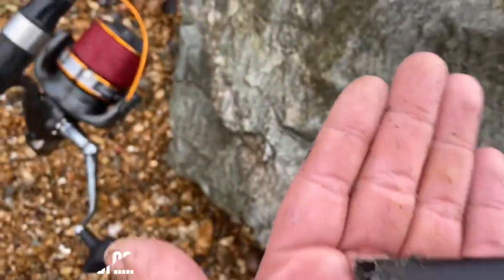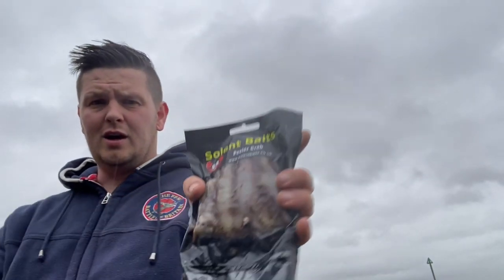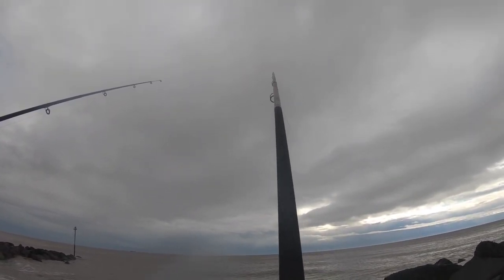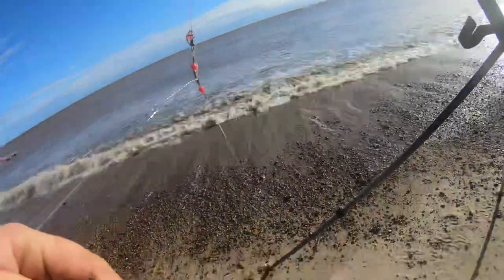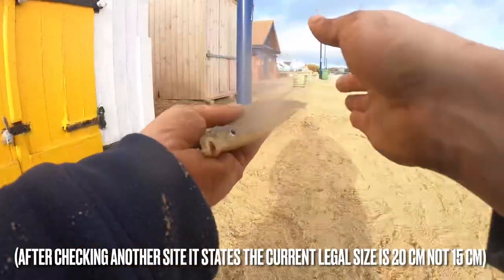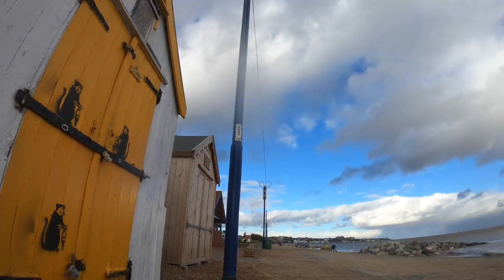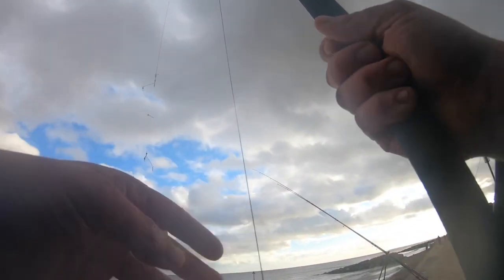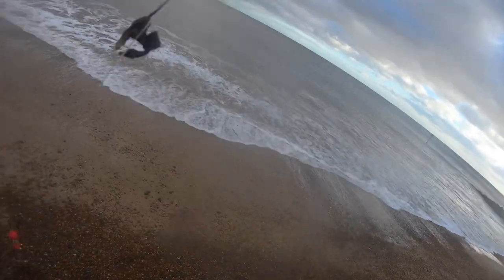North Sea Angling, Eating a Dab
North Sea Angling's Sam goes sea fishing in felixstowe, suffolk catch and cooking a dab (flatfish), catching multiple other species including a thornback ray and trying out different marks an varying weather conditions